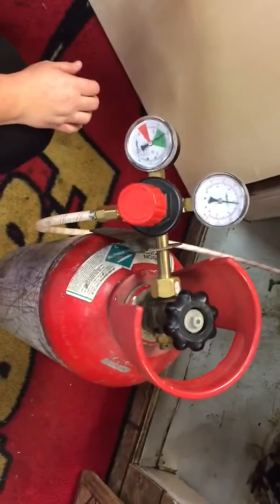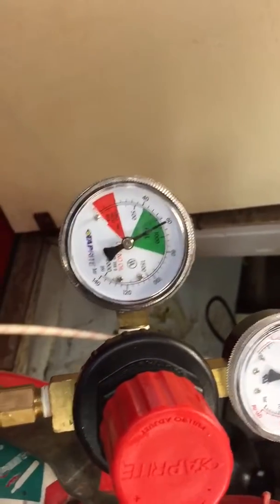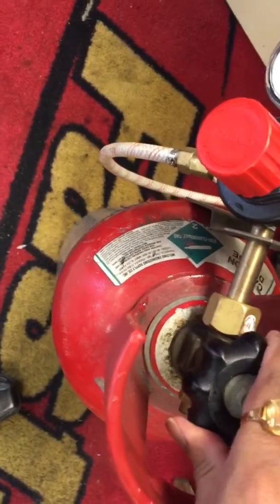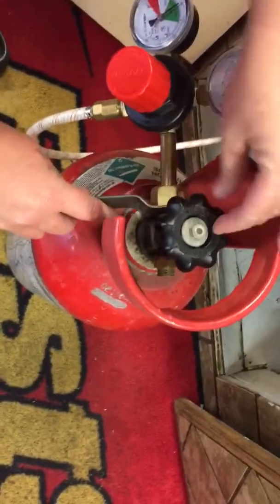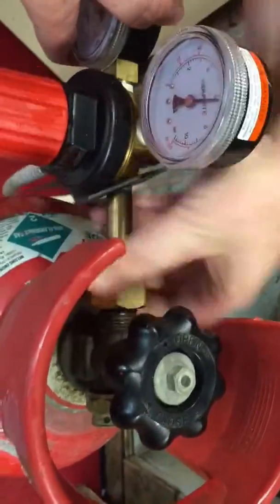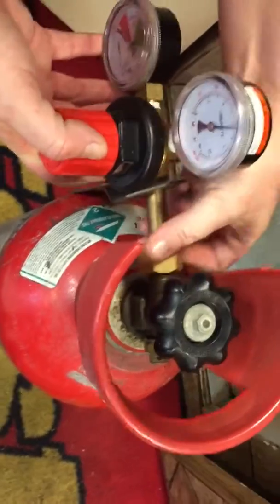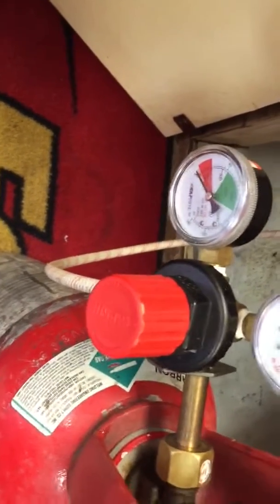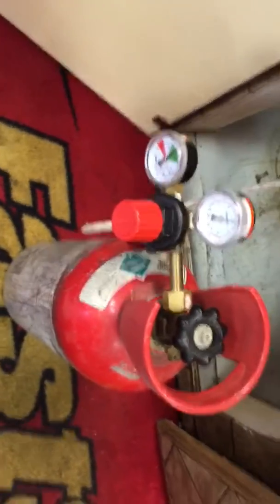How to Change Co2 Tank for Fountain Machine